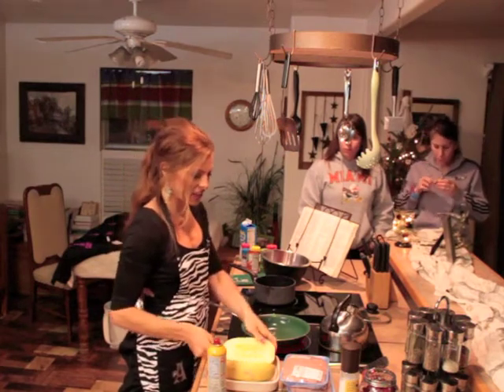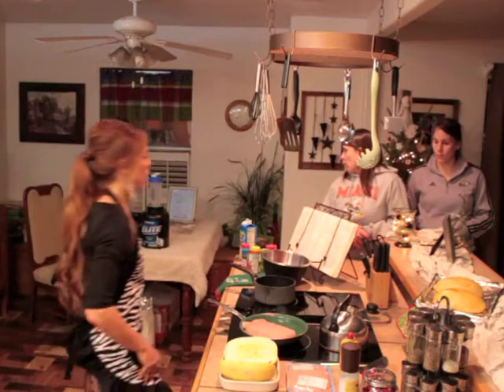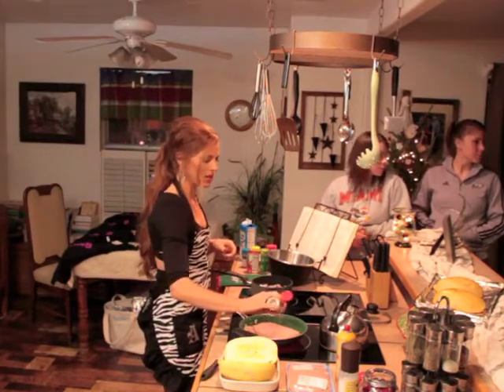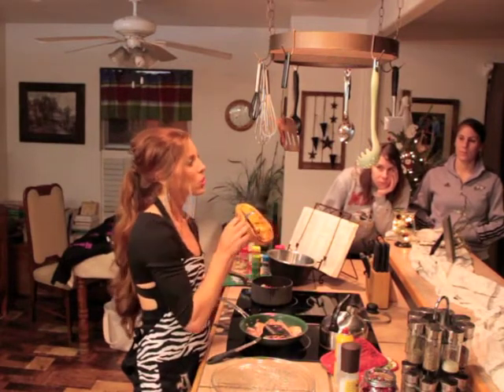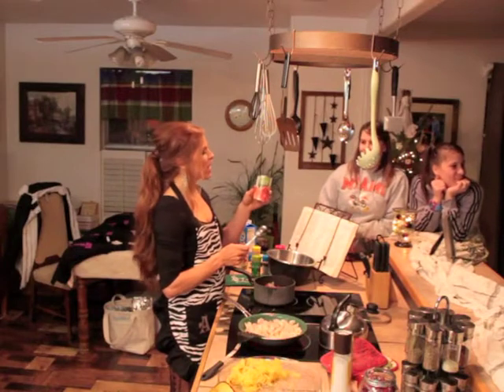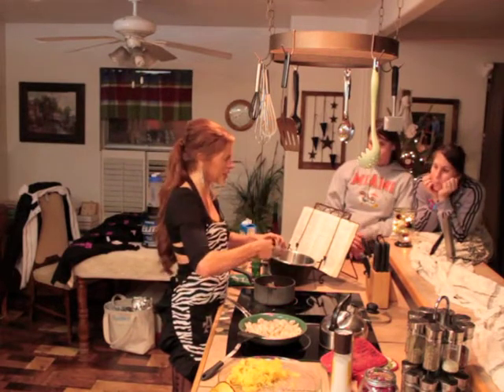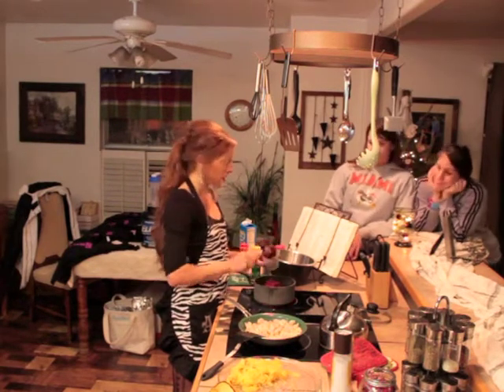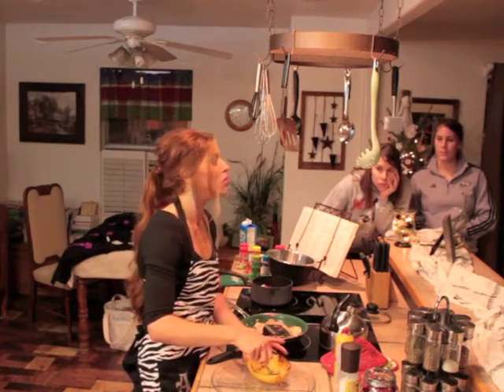2013 Christmas Cooking Demo | Spaghetti Squash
For those of you who missed our night of cooking, healthy treats and fellowship, watch this video on how to make a healthy alternative to traditional spaghetti and meat sauce!